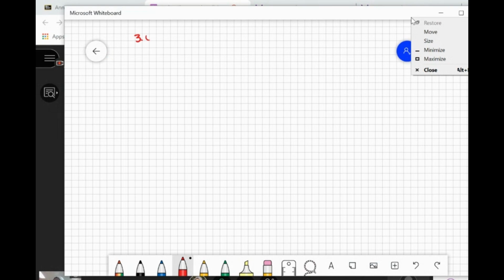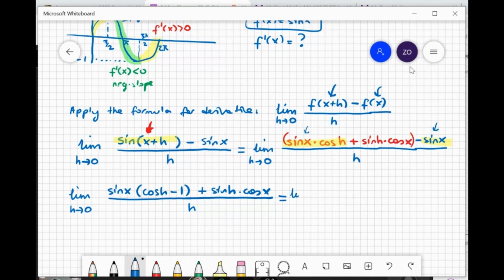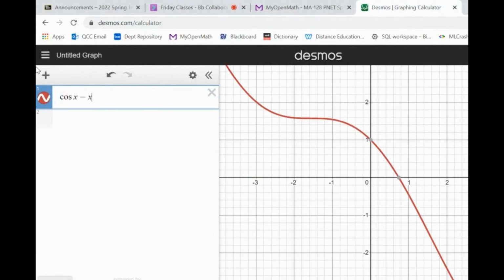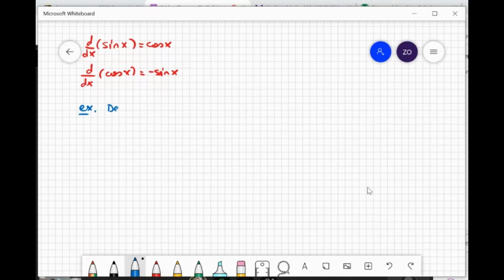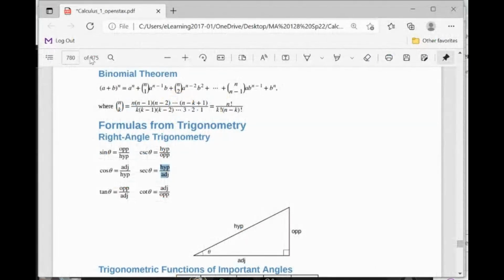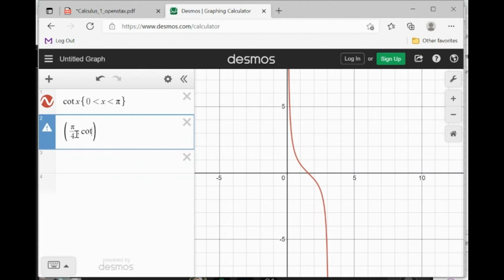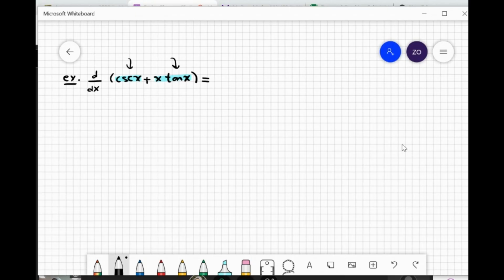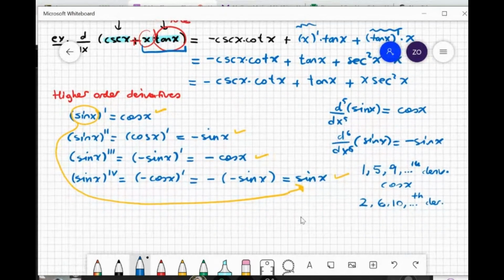Derivatives of Trigonometric Functions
Lecture on Derivatives of Trigonometric Functions, Section 3.5, Openstax Calculus 1.